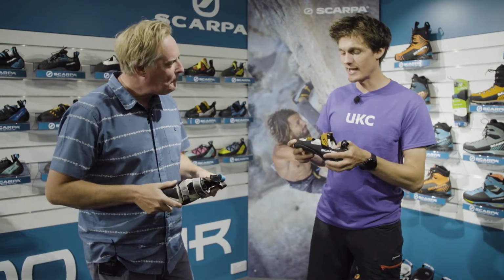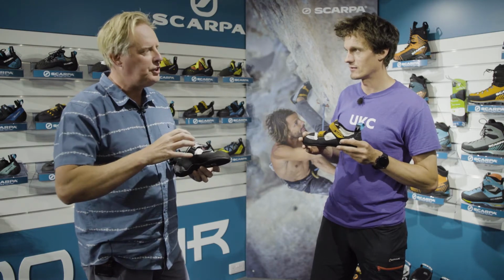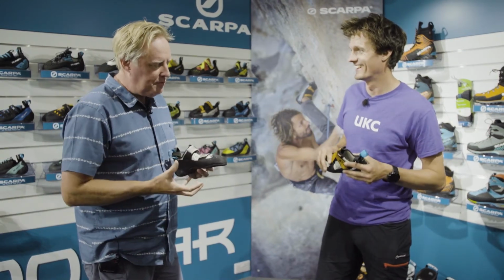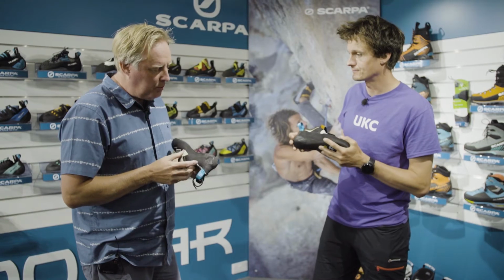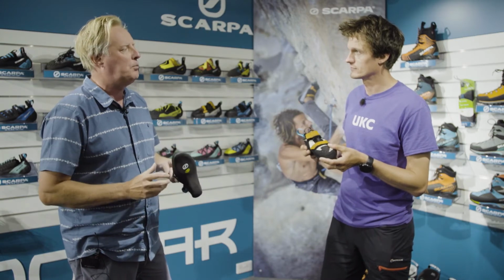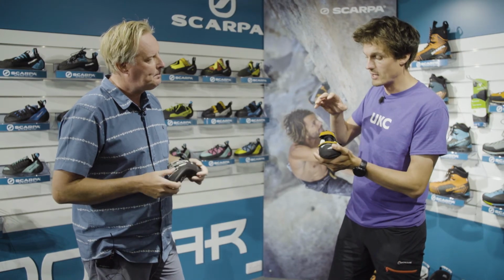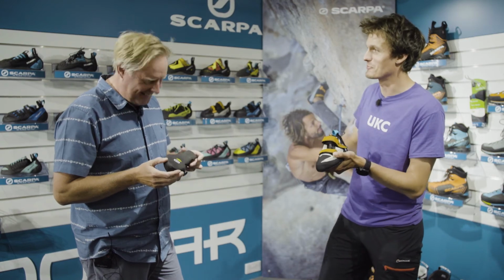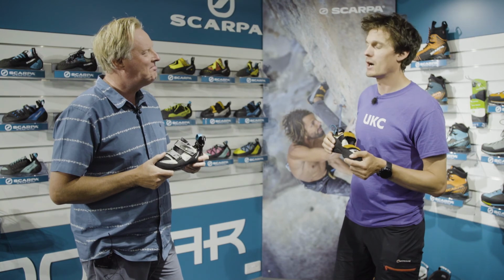Scarpa - Quantic | Spotlight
Scarpa's Quantic sits just above the entry level models and is a great techie all rounder.